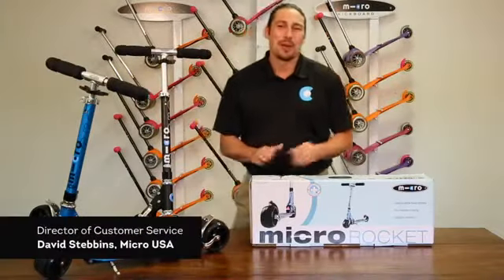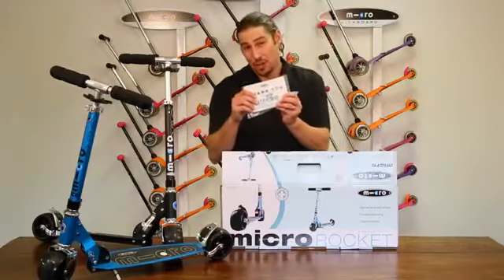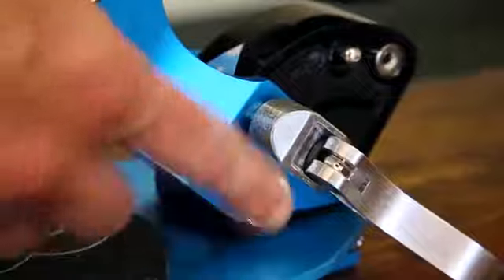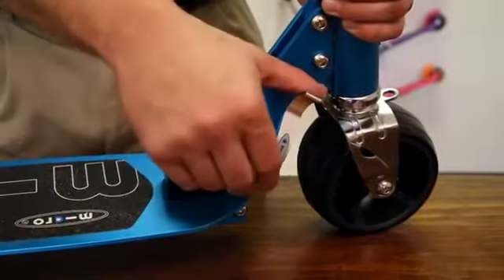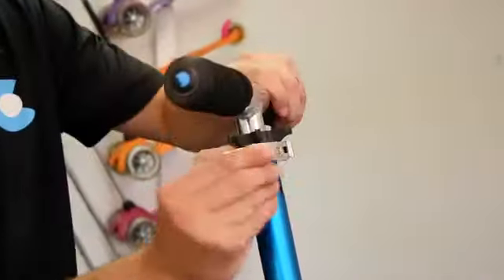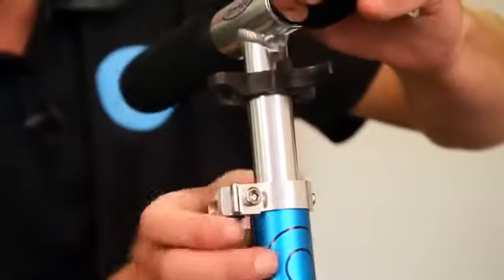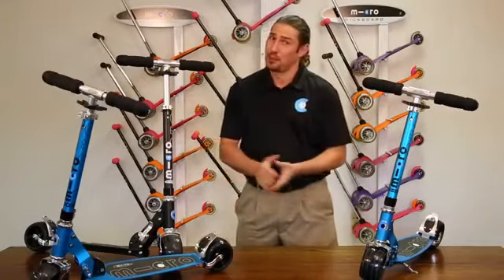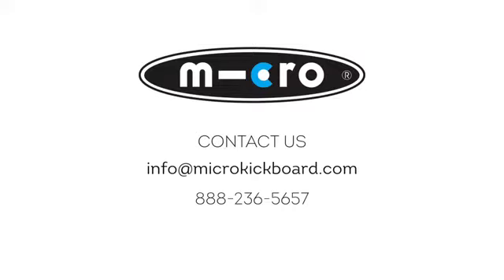Micro Rocket Scooter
Mit dem Micro Scooter Rocket fährt man cool und lässig über den Asphalt. Der robuste Scooter macht sich bei den Kickboardfahrern besonders beliebt.